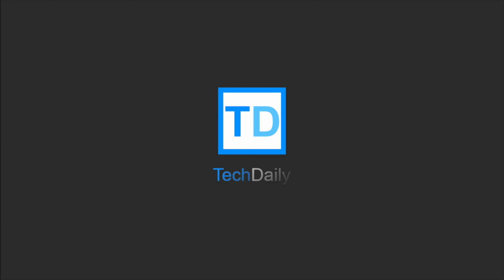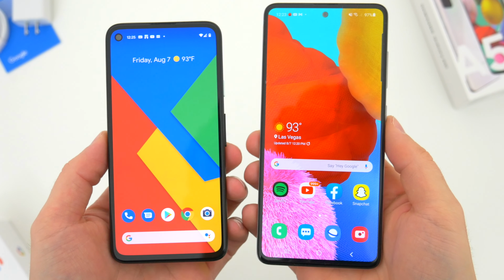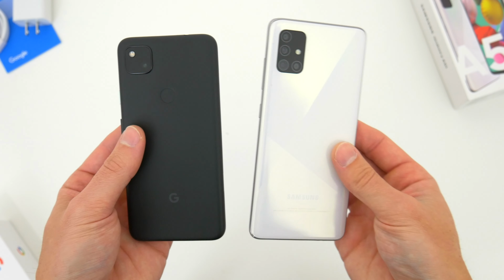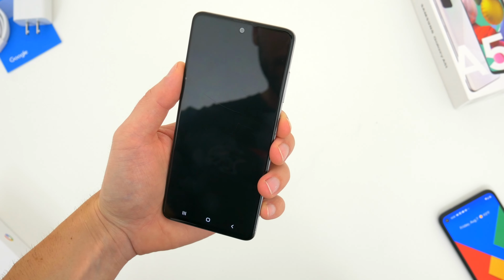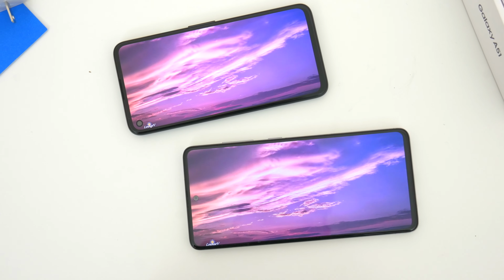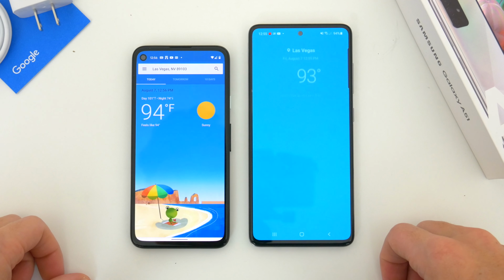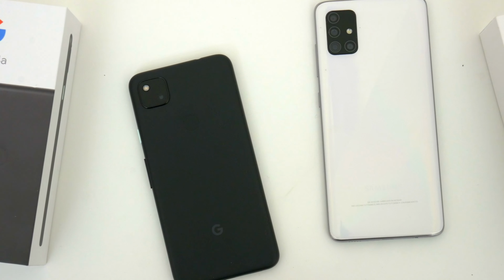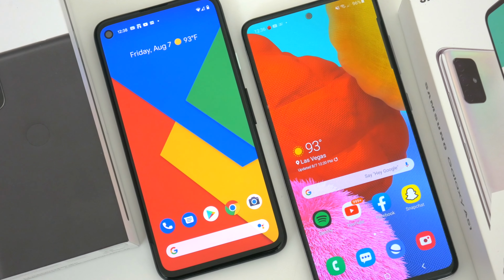Google Pixel 4a vs Samsung Galaxy A51: Which One Is Better?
↘️ Product Links!
Google Pixel 4a (Amazon)
A51 (Amazon)
A51 (B&H)